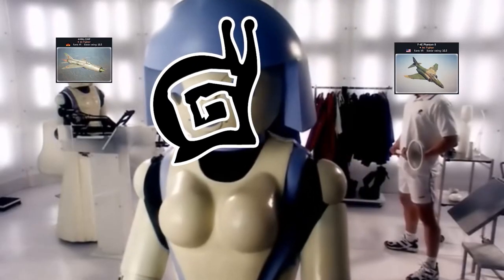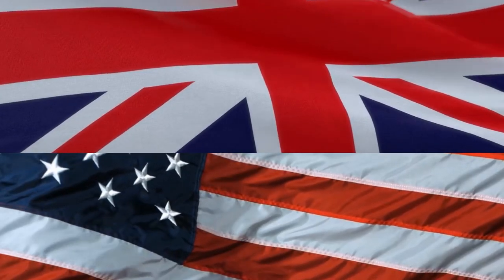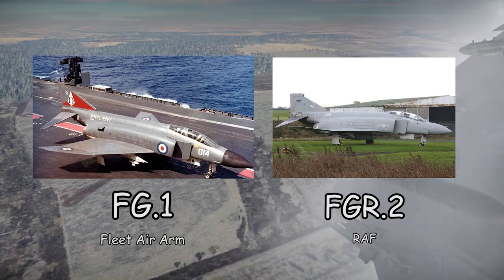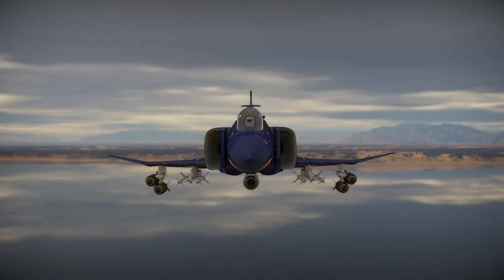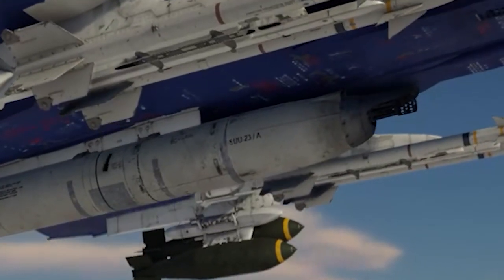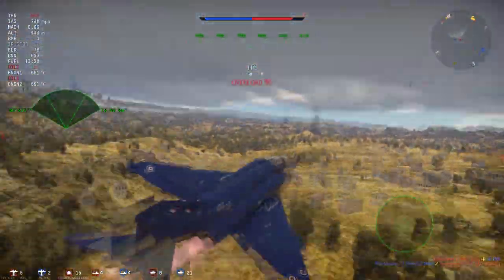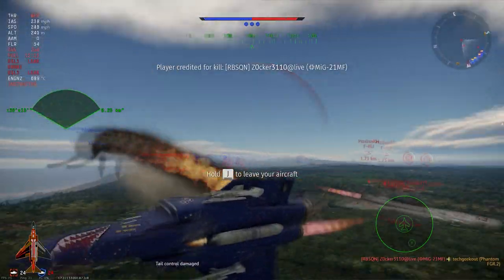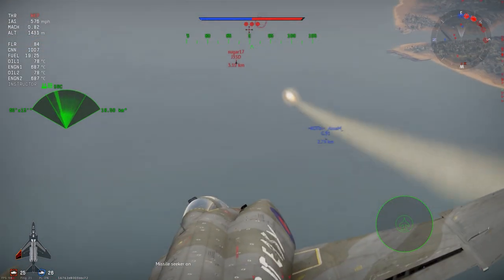The (F-4) Phantom FGR.2 Guide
i'm blue yabba dee yabba doo
BTW, as of 1.99 the FGR.2 has had its slats removed, CCRP was added but broken immediately, and the FG.1 was added lmao

donate to get videos on more unique tanks (that you recommend!!)